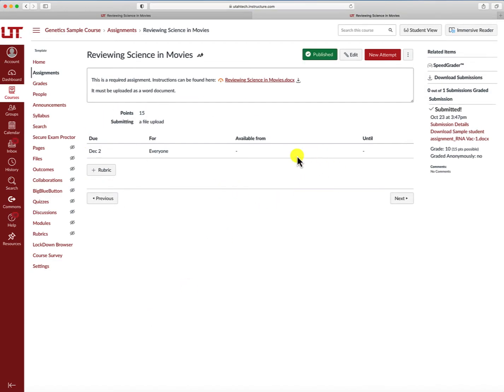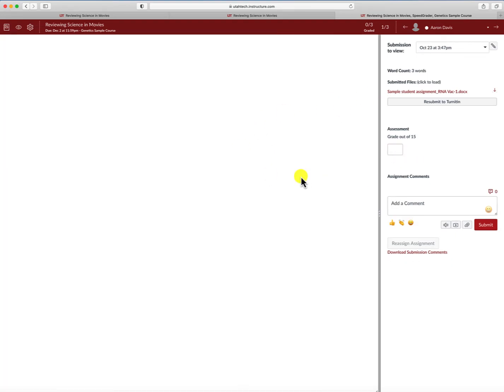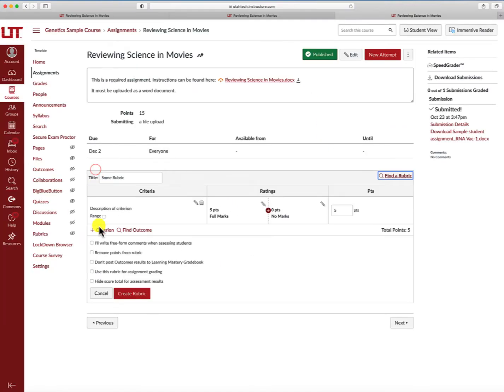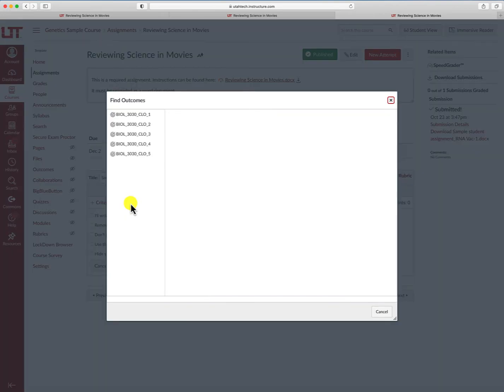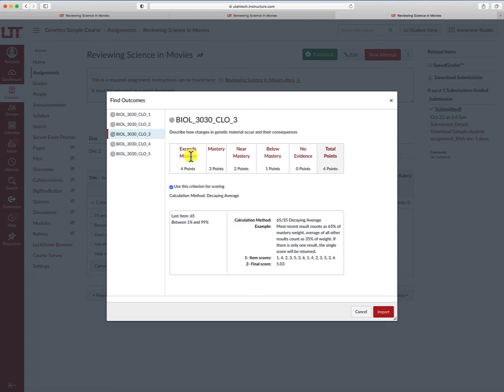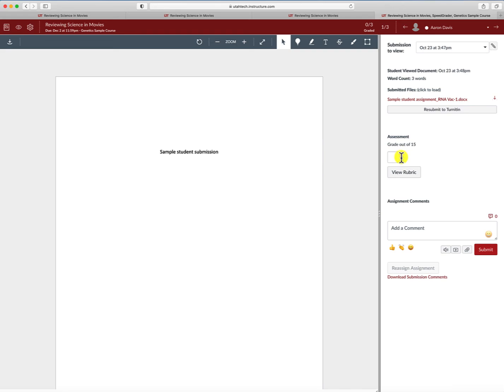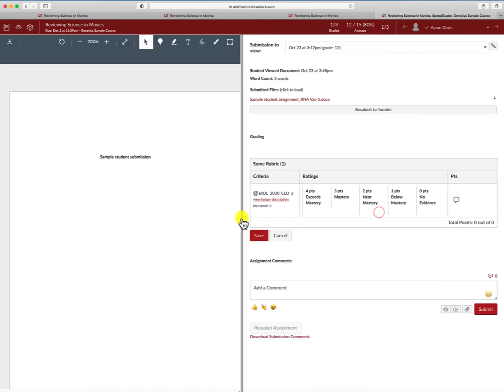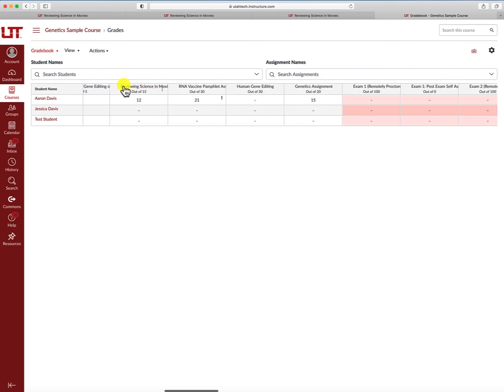UT Assessment_Link Assignment Without a Rubric to Outcomes CLO